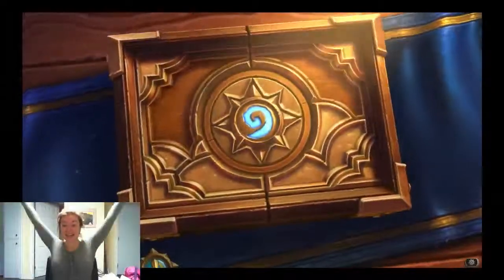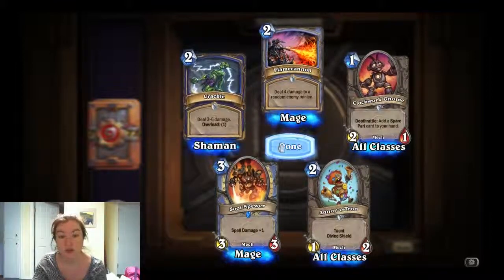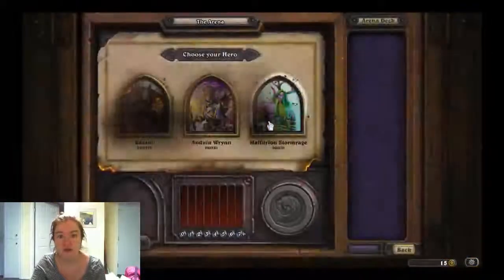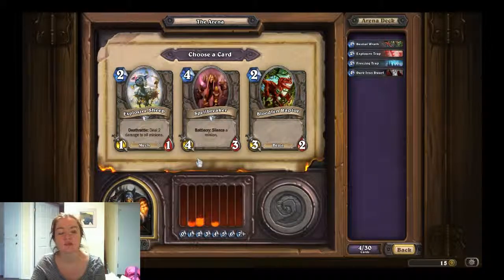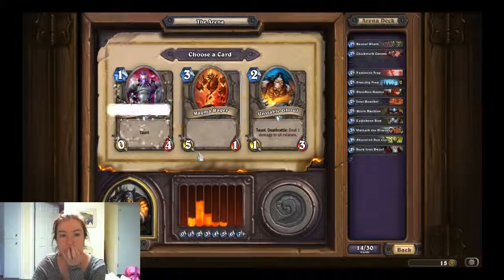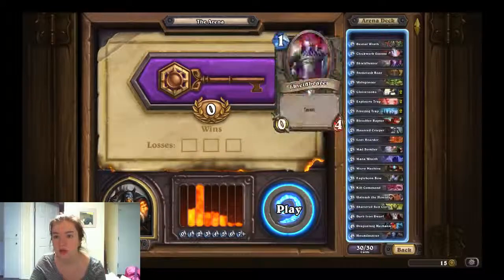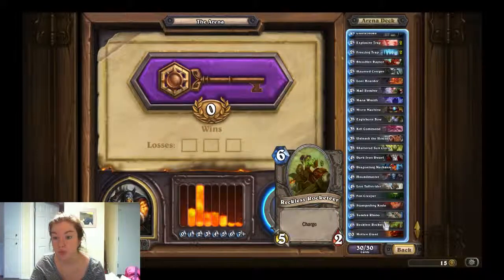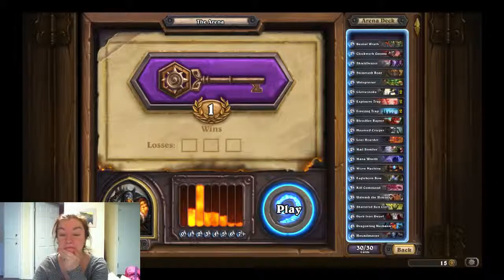P14D343 - Goblins Vs Gnomes Is Here!!